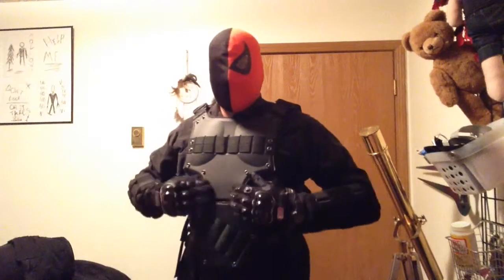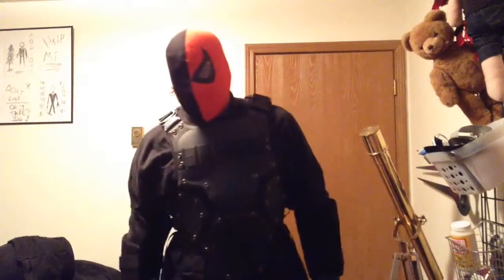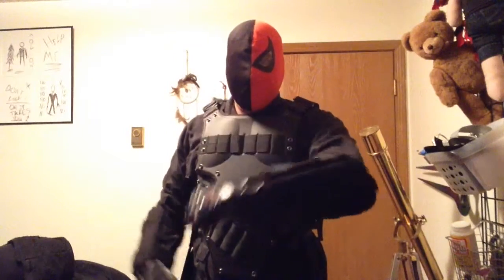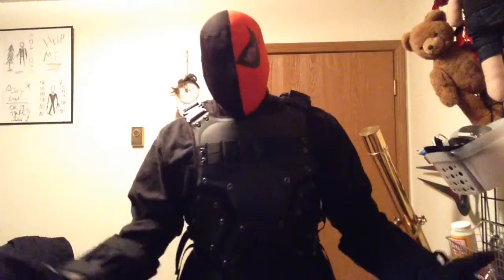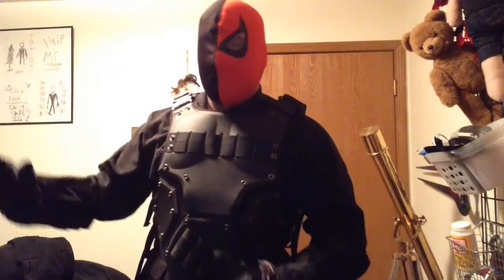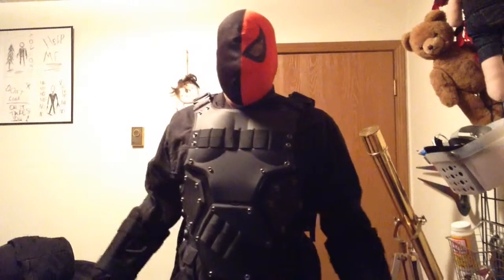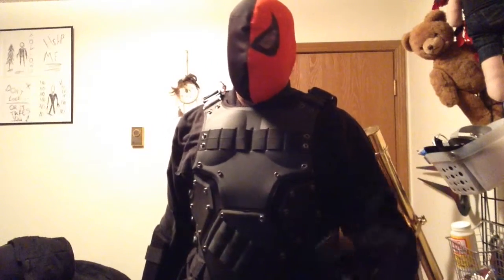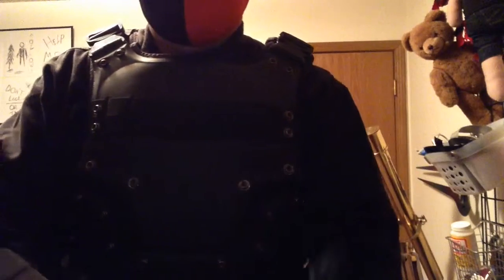Invader Grim Cosplay: Deathstroke version 1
This video was a last minute video so I am sorry for the lack of additional parts of the cosplay.

This is my soft mask Deathstroke, my 3rd cosplay. The armor can be found on evoke.com if you are interested in having your own.